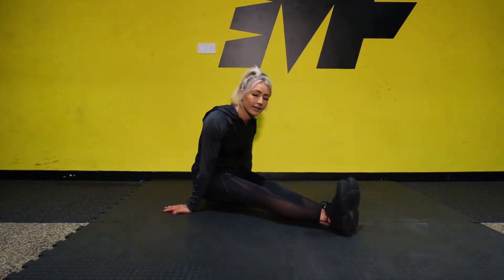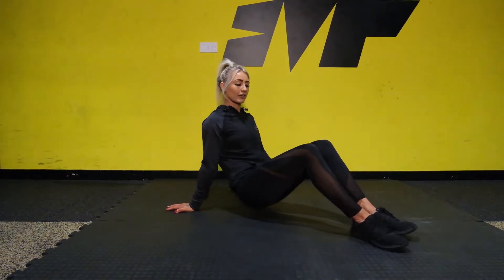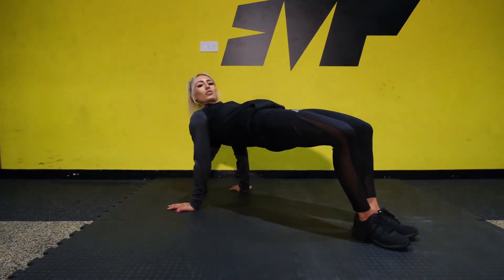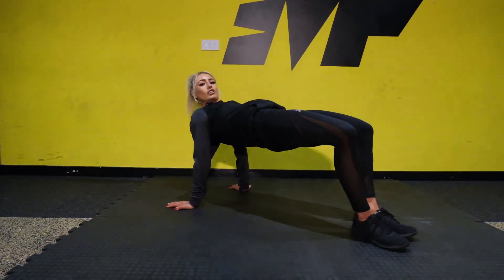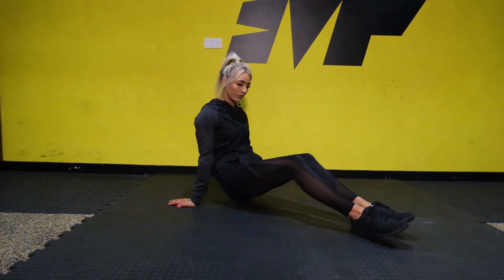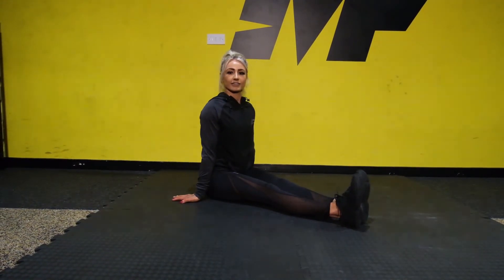L Sit to Table Top